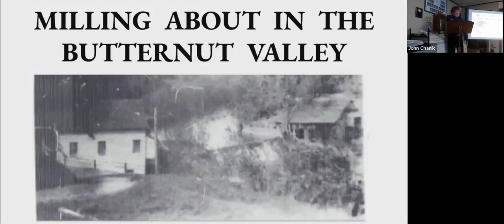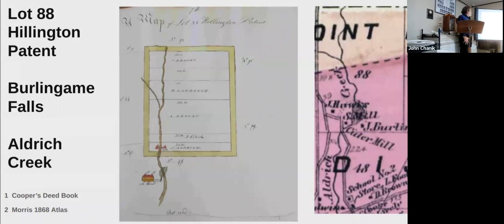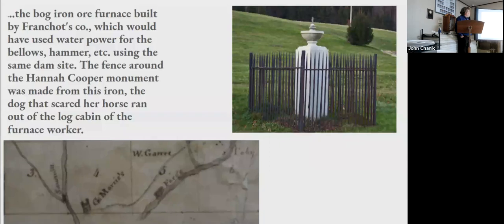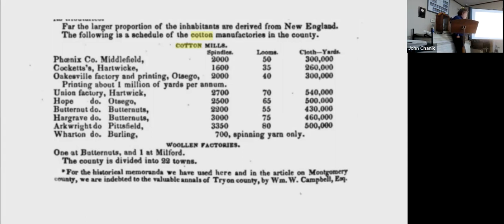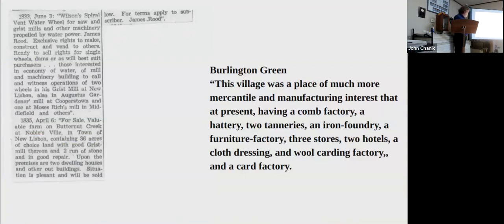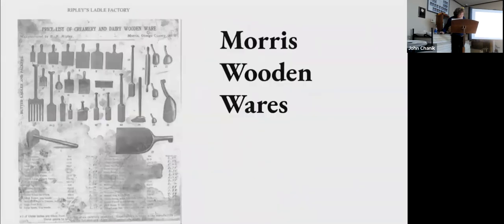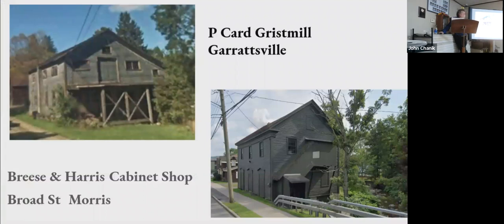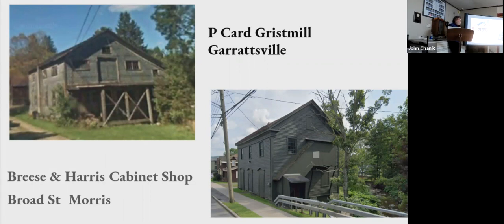Mills Butternut Valley 111721